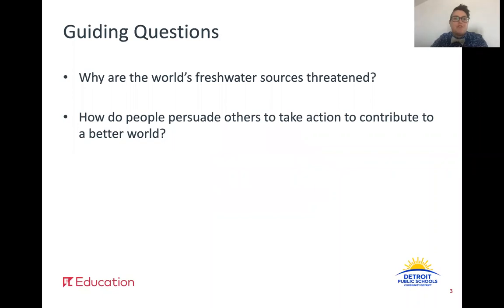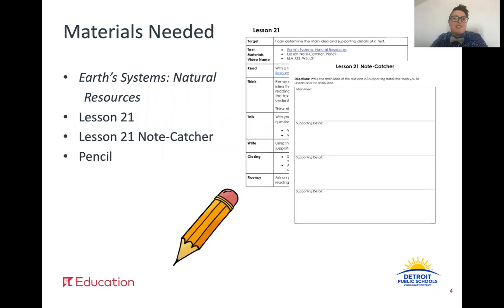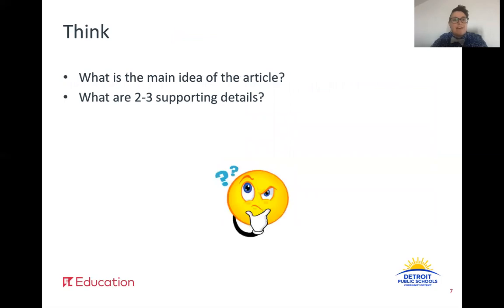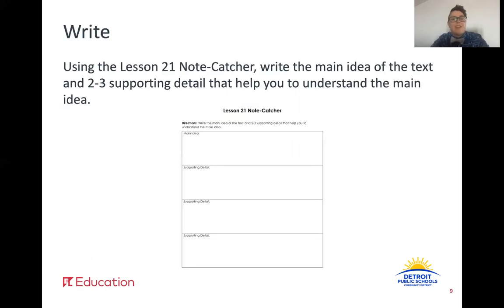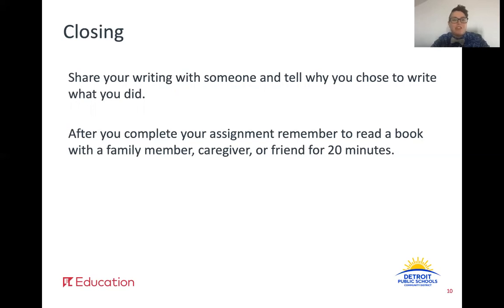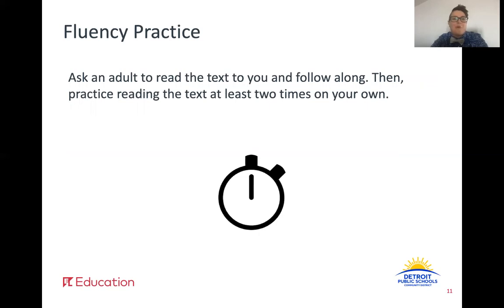ELA_G3_W5_L21